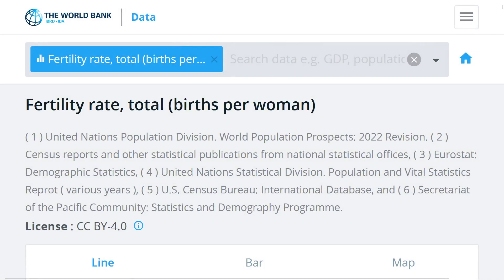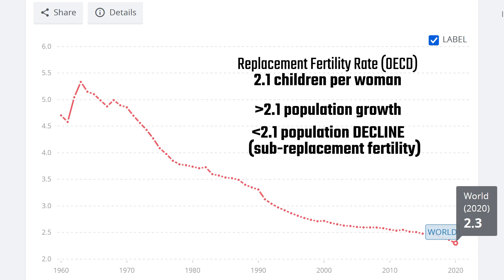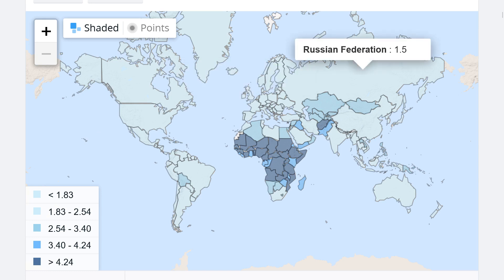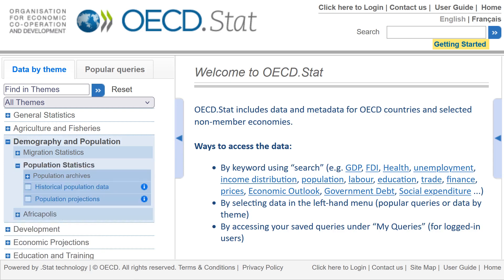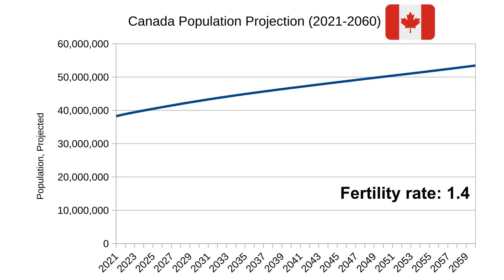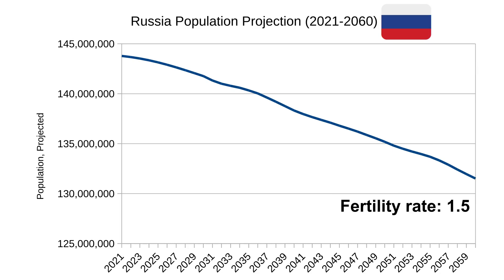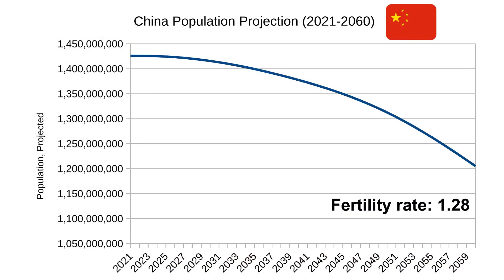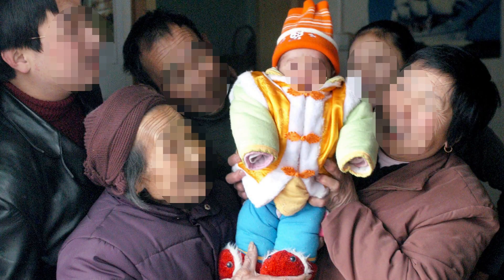World’s Fertility Rate in Free Fall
The world’s fertility rate is falling, and has been for a long time. In the 1960s, it peaked at around 5.3, and most recently sits at around 2.3 in 2020. On average, ladies have been having fewer babies. According to the OECD, the replacement fertility rate is roughly 2.1 children per woman, which is where the population exactly replaces itself from one generation to the next, that is, without migration. Rates greater than 2.1 result in population growth, whereas rates lower than 2.1, so called sub-replacement fertility, result in (eventual) population decline. Although the world is currently at 2.3, meaning that the world’s population is growing, many nations are now experiencing sub-replacement fertility, especially in Asia, which is resulting in massive social ramifications. And that’s what we’ll be talking about in this video.

Looking at the world map, in many advanced economies, the fertility rate is below replacement. Australia: 1.58, New Zealand: 1.61; United States: 1.64, Canada: 1.4, UK: 1.56, Russia: 1.5. In Asia, especially East Asia, things are looking pretty bleak. Japan: 1.34, China: 1.28, and Korea: 0.84. Mothers are barely having a single child. Higher fertility rates only really remain in parts of Sub-Saharan Africa, such as Niger at 6.89, some parts of the Middle East, for example, Iraq at 3.55, and some Central Asian countries such as Afghanistan at 4.75. But many, many countries, shown in the lightest shade of blue, are now experiencing fertility declines.

Now let’s look at the OECD’s Stat website, specifically, Demography and Population, Population Statistics, and then Population Projections. I’ll be customising by Time, clicking on “latest available data”, and then clicking View Data. This will provide projections all the way up to 2060. I’ll just be exporting data for some countries. For example, here’s Australia’s population projections. It’s definitely heading upwards, not because of fertility rate, which was below replacement at 1.58, but because of immigration. Most of these Western nations rely on immigration to fuel their populations. New Zealand are also projected to increase in population over the next few decades. Similarly, the United States population is headed upwards thanks to immigration, as is Canada’s, which has a fairly low fertility rate at 1.4. I can only assume that immigration plays a large part in Canada’s increasing population, and the UK is following similar trends, although the UK is expected to peak around the mid to late 2050s. I’m not sure why. Perhaps due to limitations in land area? It simply cannot sustain a higher population. Either way, Western nations with low fertility rates are continuing their immigration policies, I assume largely out of necessity to support an older population and labour force growth, as well as economic development.

But if we look at Asian countries, things are a lot different. For example, Russia (I know, it’s also considered part of the European continent), has a declining population now, significantly so. Russians are not having enough babies, and nobody is moving to Russia. Is this a path to self-destruction? I don’t know. Japan, famous for overwork, is also facing significant population declines. According to a recent SBS News article, “it's on the cusp of being unable to function”. It’s “now or never” for one of the world’s oldest societies to take action to arrest its shrinking population, Japan’s Prime Minister Fumio Kishida says. They’re resorting to paying people to have babies, but even that isn’t working. It requires societal change. China, with an even lower fertility rate is now facing population declines as well. Their one-child-policy changed society forever. Even though they’ve since removed that policy, society has already been set up for single-child families. Nobody wants more than one child anymore. The government have permanently changed society. The world’s most populous nation no more! And finally, South Korea. It is a disaster waiting to happen. With the world’s lowest fertility rate, what will become of South Korea? I don’t know. News reports are suggesting that South Korea’s pension fund is going to run out by 2055. Low births and an ageing population will spell disaster.

None of this is suggesting that I think population growth at all costs is good, far from it, but East Asian populations are facing somewhat of a reckoning. Birth rates have plummeted and now these countries are facing almost irreversible population declines that will potentially bring turmoil to these ancient societies.

MUSIC
Allégro by Emmit Fenn